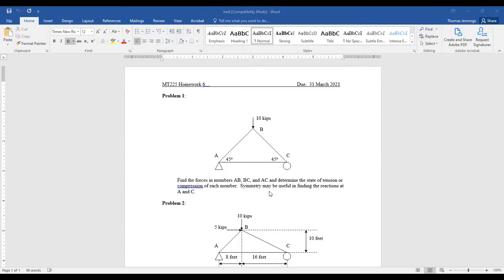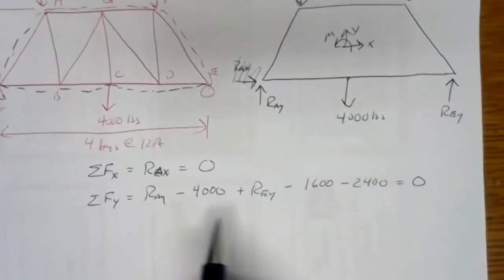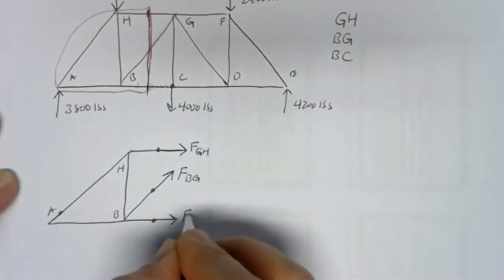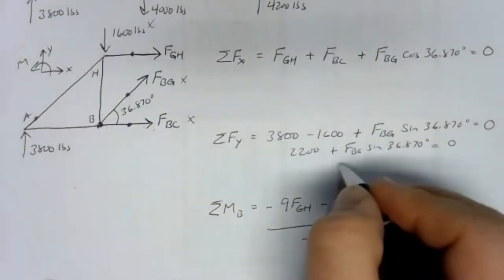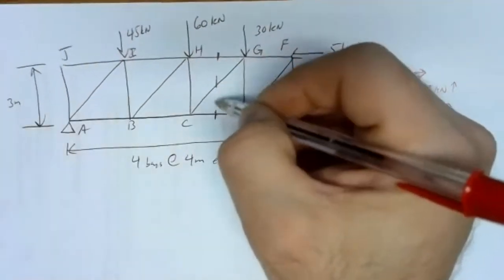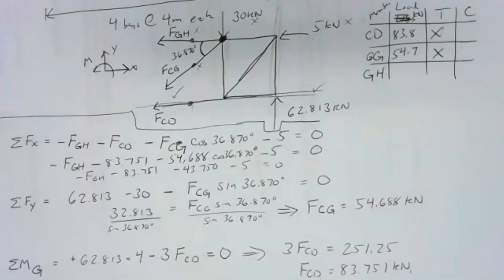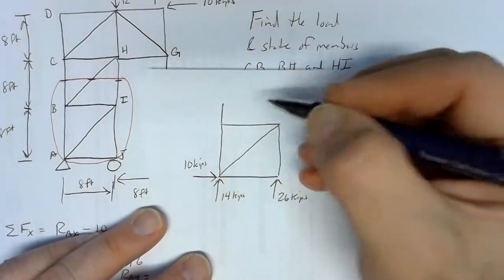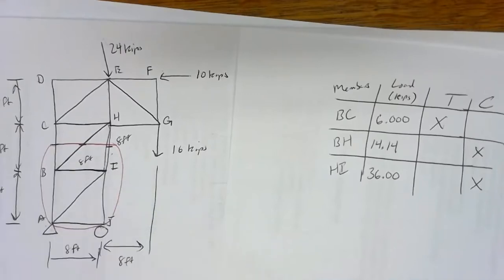MT225 - Spring 2021 - Lecture/Practicum 16 - Introduction to the Method of Sections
Lecture/Practicum 16 - Truss analysis using the Method of Sections